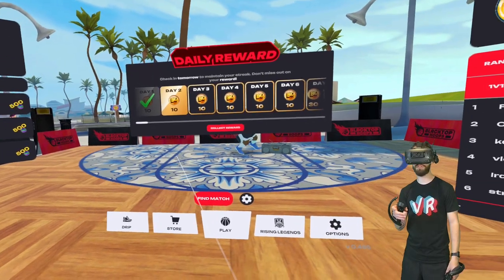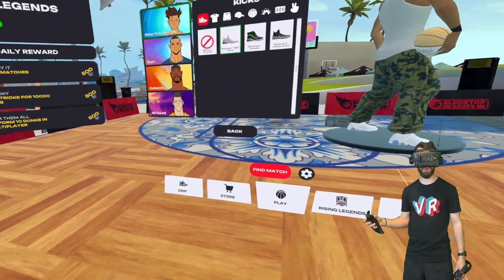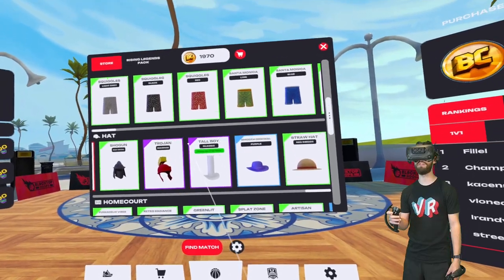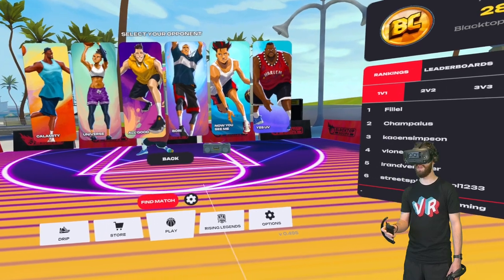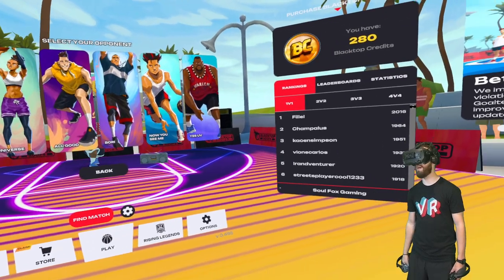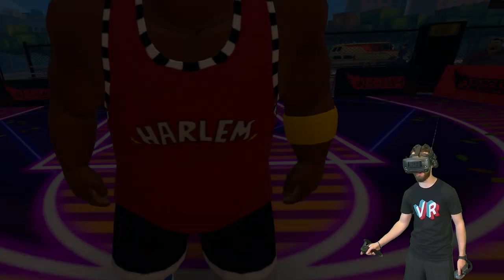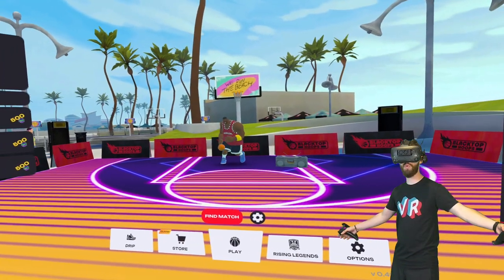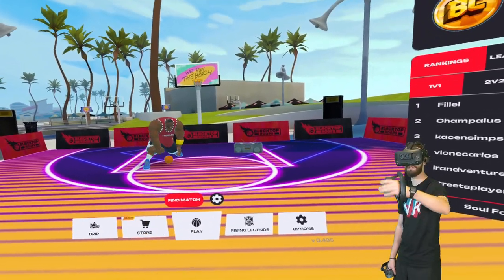Can I Beat THE G.O.A.T. - Blacktop Hoops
The developers of Blacktop Hoops invited me to take on the greatest AI players that their game has to offer! Can I beat them?

Add me on Rec Room with code: SoulFoxGaming